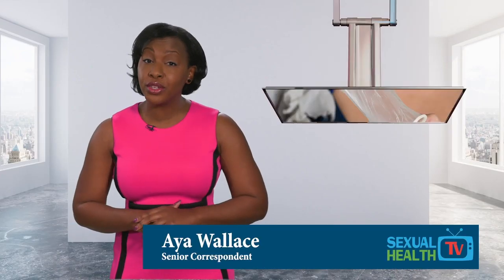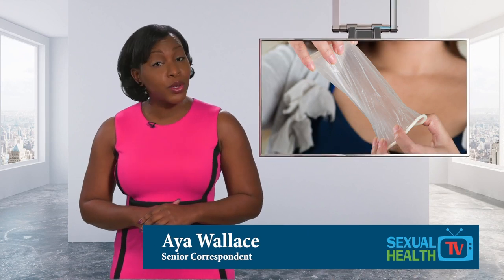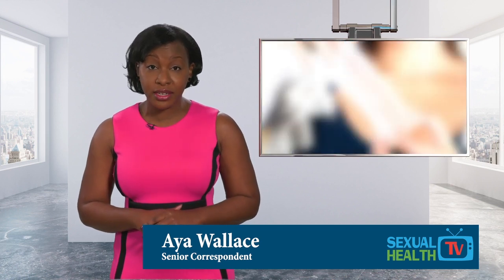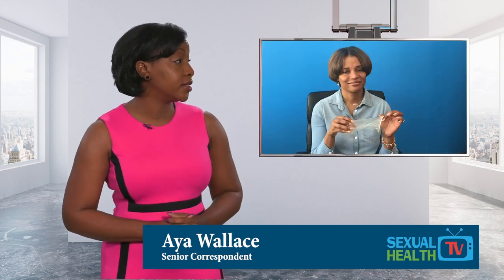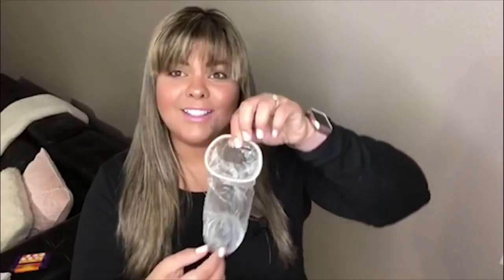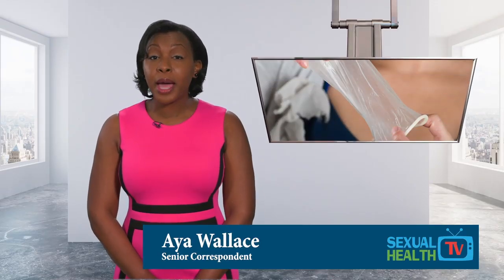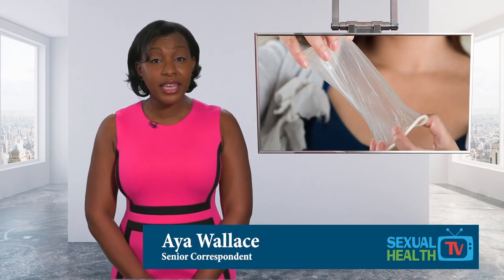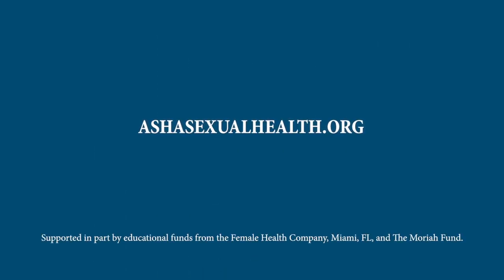Sex Talk: Internal Condoms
Time for Sex Talk, with the American Sexual Health Association. Today's topic: internal condoms, also known as female condoms. Condoms are the only type of contraceptive that can protect against both unintended pregnancy and sexually transmitted infections. And it's an option that a woman can control. Latex free, gluten free, and ready when you are, the internal condom is an option women deserve to know more about.